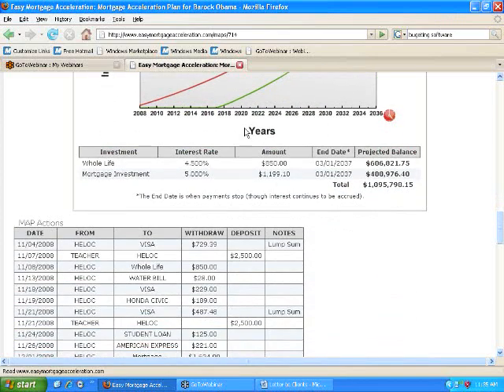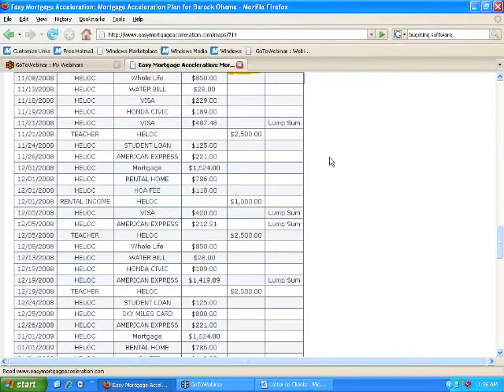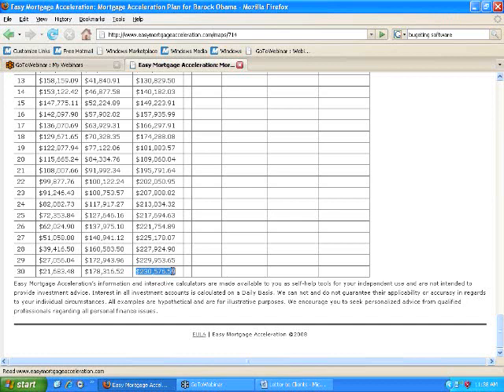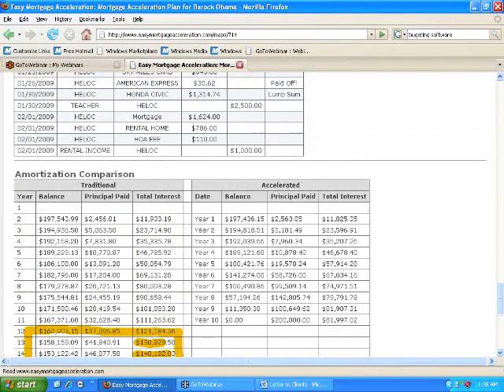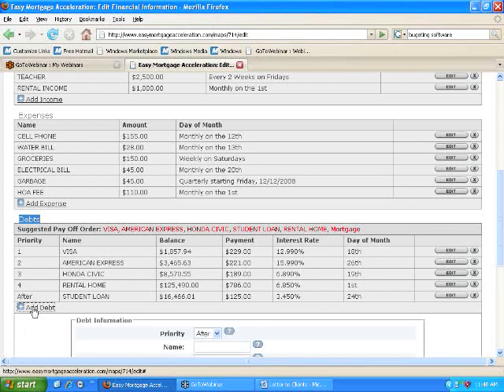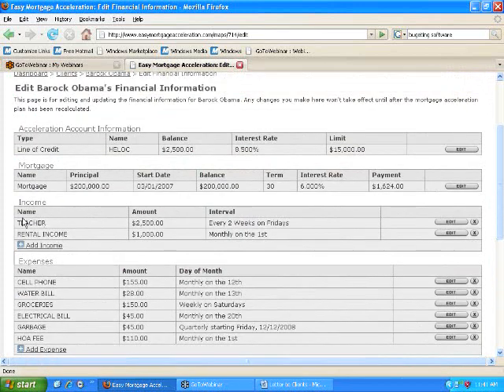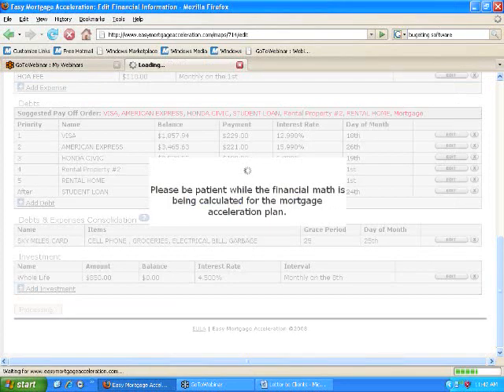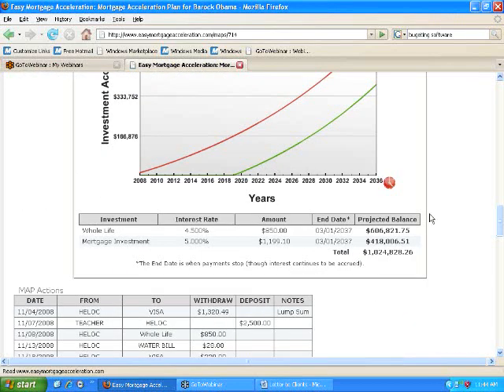Webinar How to Market part 4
Webinar explaining the key points to marketing your mortgage acceleration software.